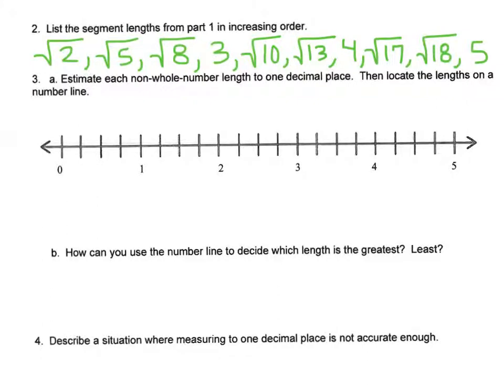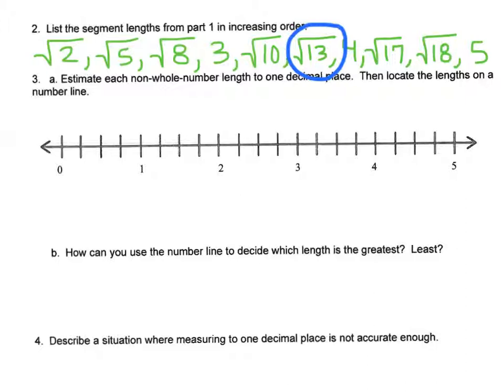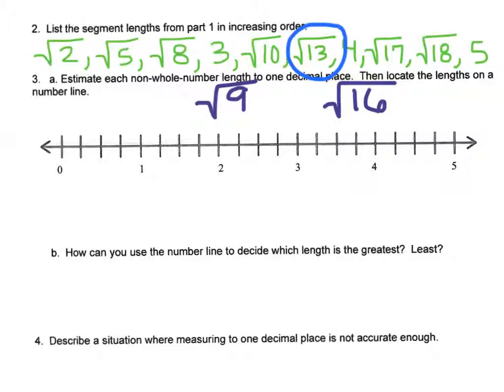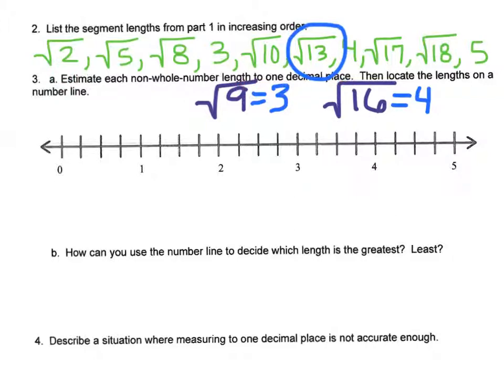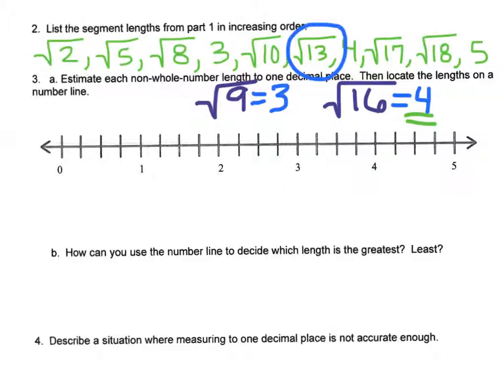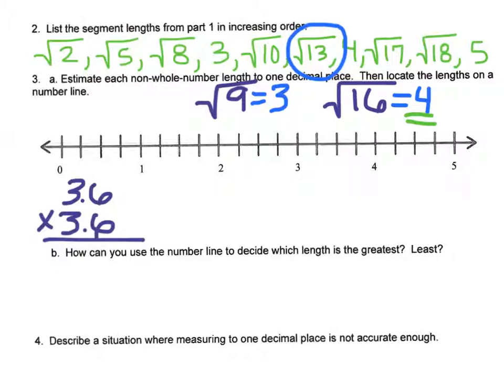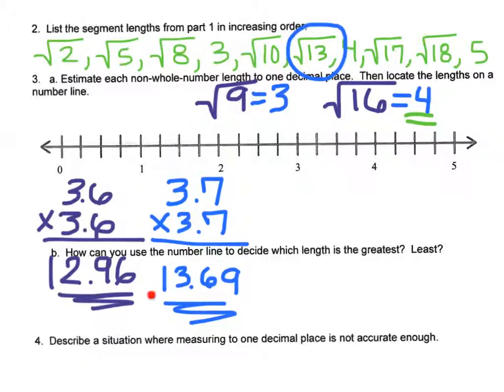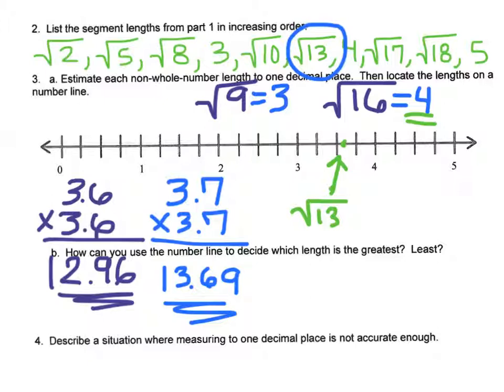Labsheet 2.3A Part 3a